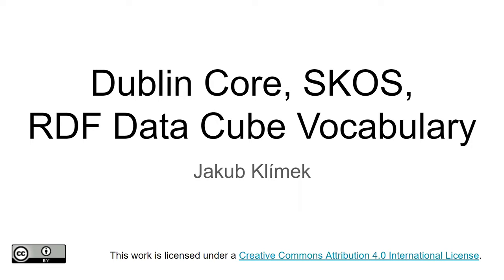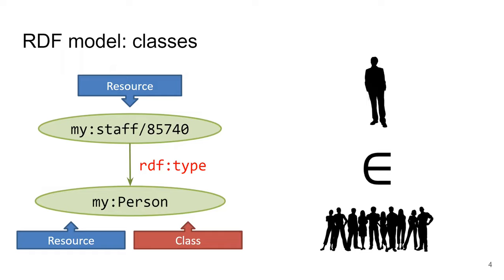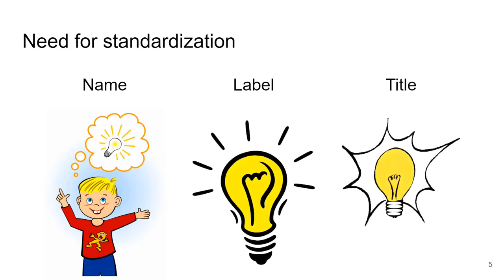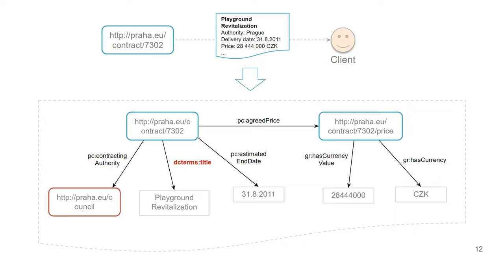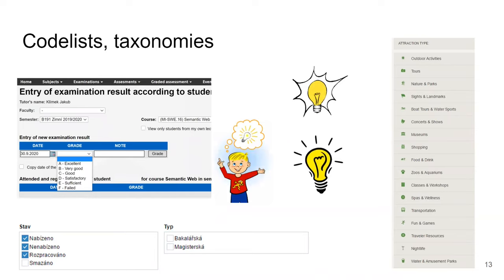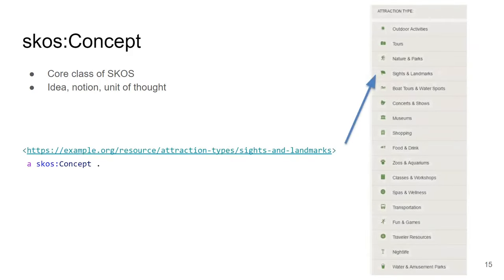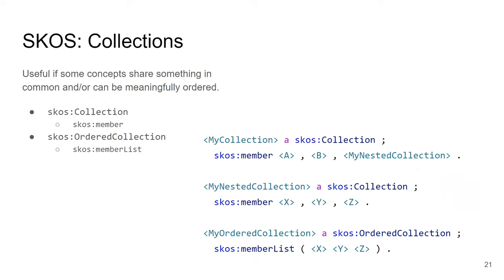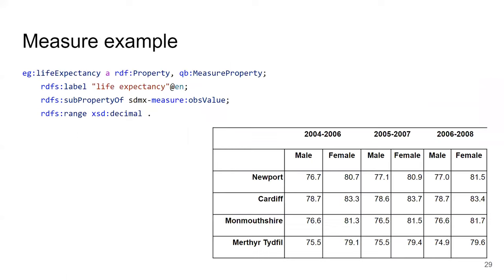NSWI144p04 - Dublin Core, SKOS, Data Cube Vocabulary - Data on the Web